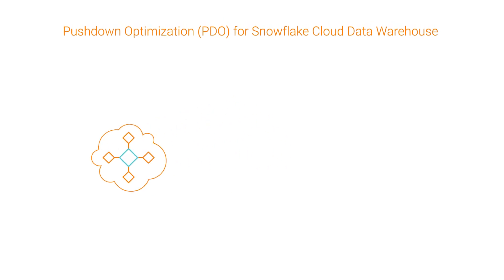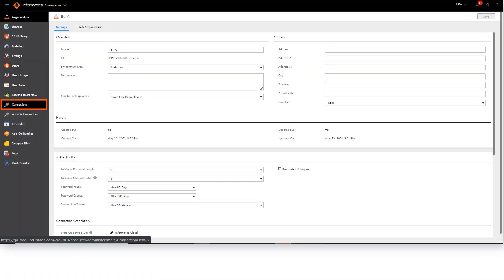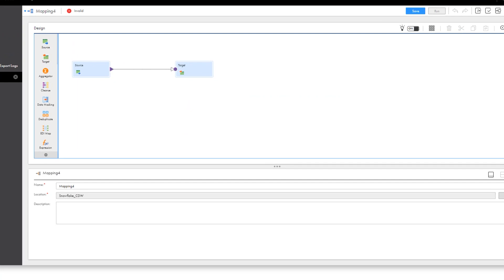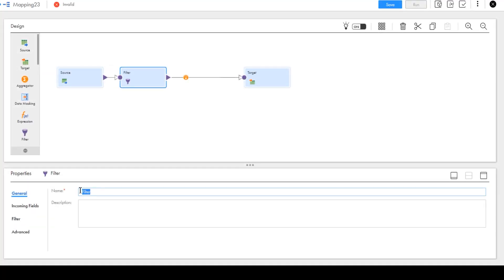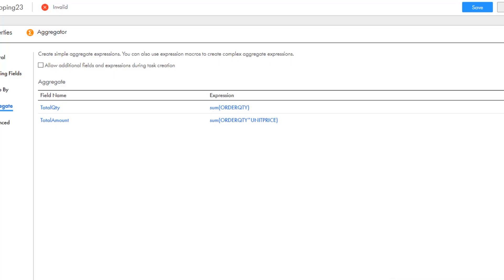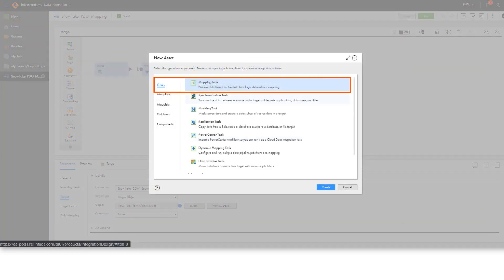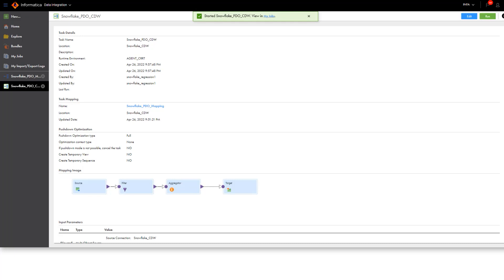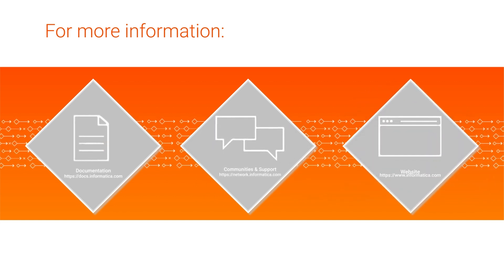Optimizing Cloud Data Warehouse Mapping Performance in Data Integration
Learn how to optimize mapping performance when you load data to a cloud data warehouse in Data Integration.

Timestamps:
00:00 Introduction and pushdown optimization overview
00:53 Create a Snowflake Data Cloud connection
01:42 Create an optimized mapping task

See the “Pushdown Optimization” chapter in the Snowflake Data Cloud Connector Guide